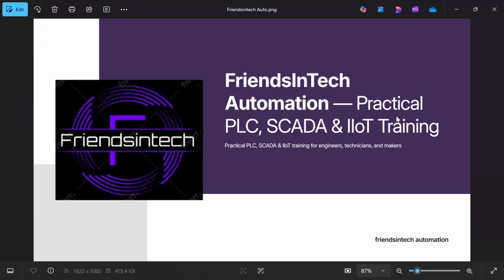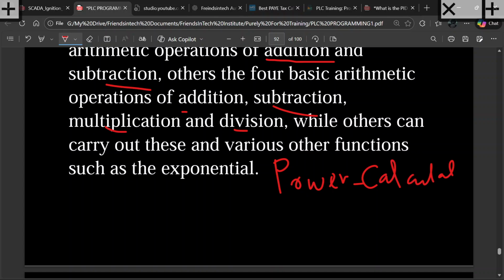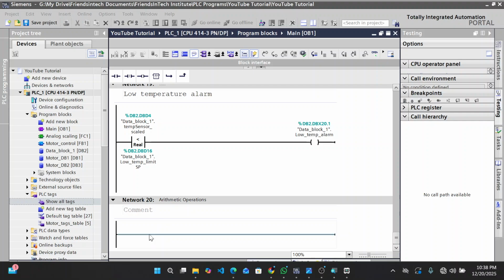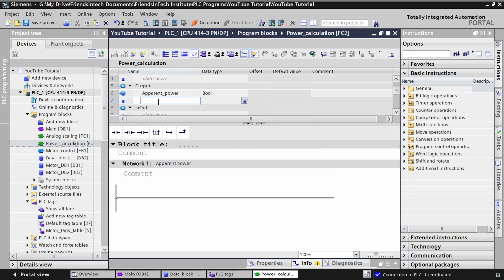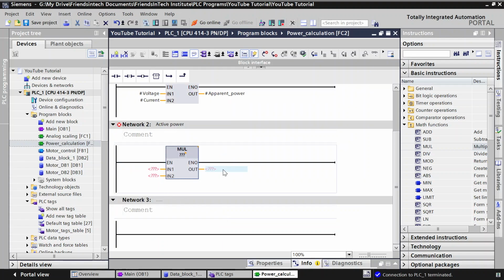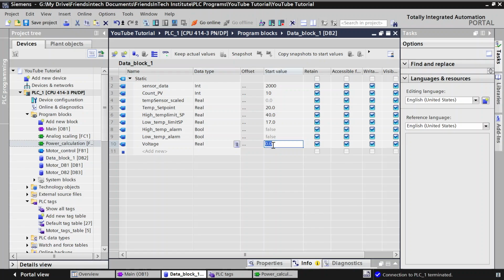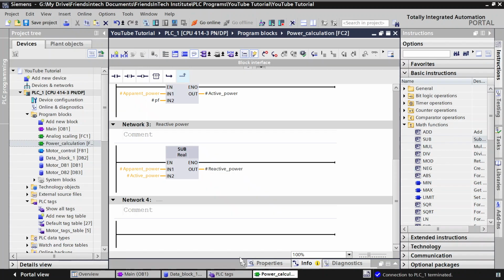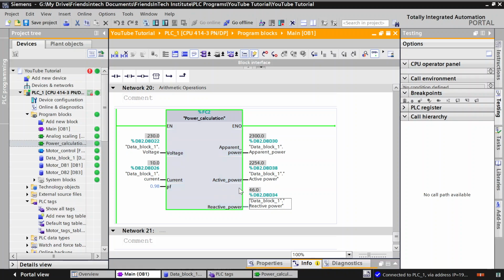Arithmetic Operations in PLC Programming | Data Handling in TIA Portal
In this video, I explain Arithmetic Operations as an essential Data Handling technique in PLC programming using Siemens TIA Portal.

Arithmetic operations allow PLCs to perform mathematical calculations on process data, which is critical for speed calculation, flow measurement, power monitoring, scaling, and control logic in industrial automation systems.

🔹 Topics Covered in This Video:

✔ What is data handling in PLC programming
✔ Understanding arithmetic operations in PLCs
✔ Addition, subtraction, multiplication & division
✔ Handling INT and REAL data types
✔ Practical arithmetic examples in TIA Portal

🔹 Why Arithmetic Operations Are Important:

Speed and encoder calculations

Flow and level calculations

Power and energy monitoring

Process optimization

Advanced control logic